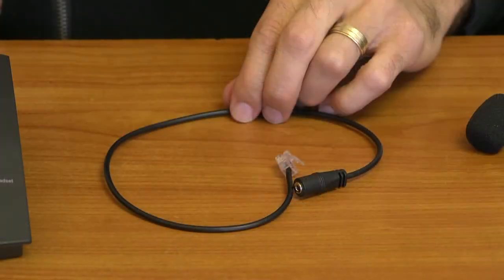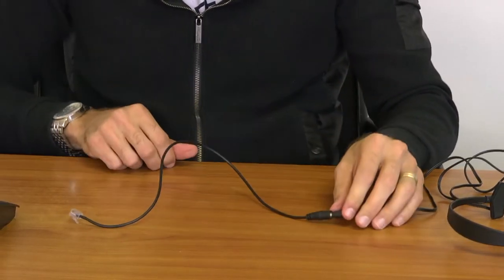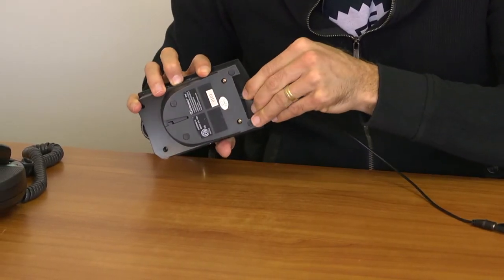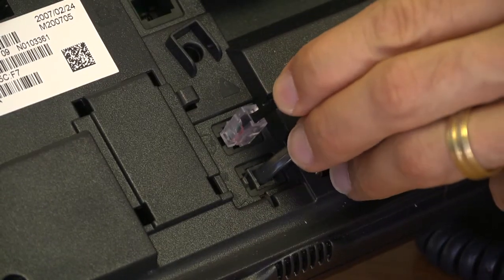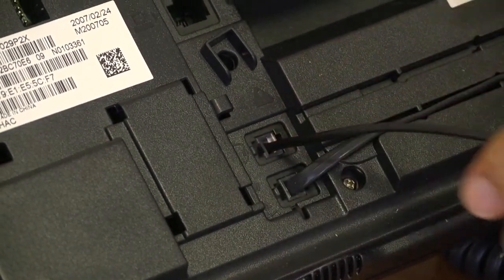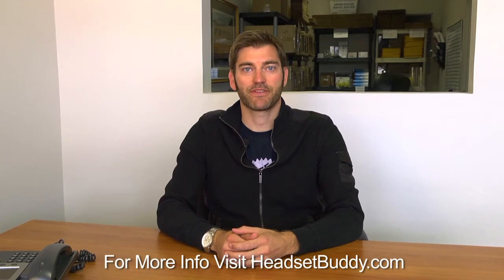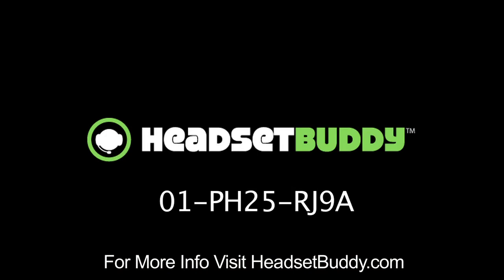25mm Headset to RJ9 Phone Adapter PH25RJ9A